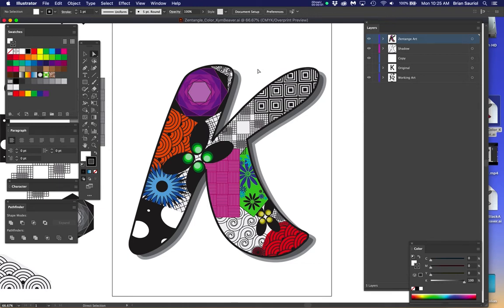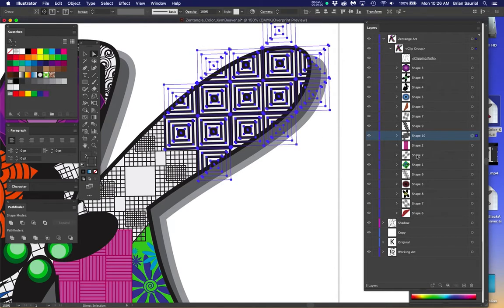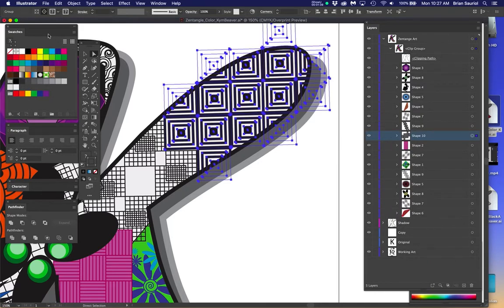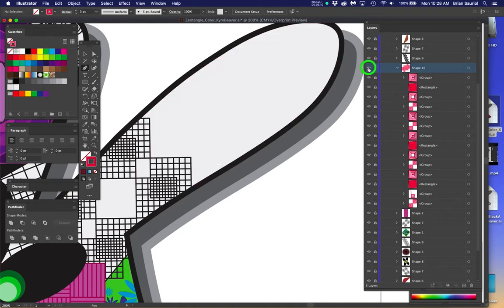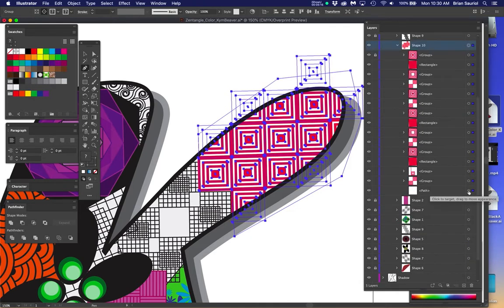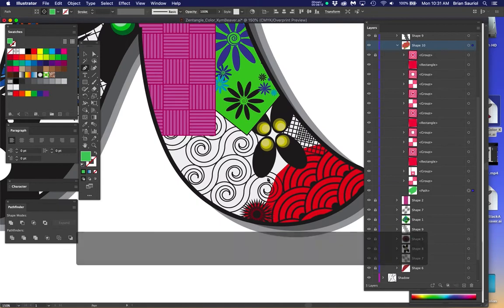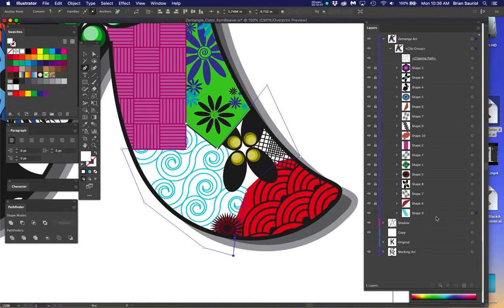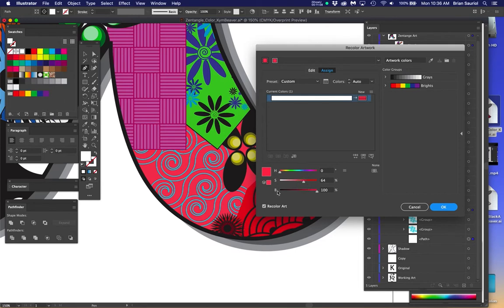Recoloring Artwork Issues in Adobe Illustrator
This is a Help Movie that explains a few issues when trying to recolor various shapes using the Recoloring Artwork Edit Window.